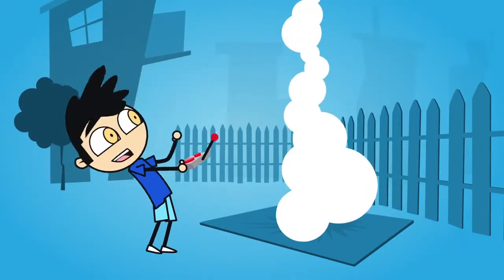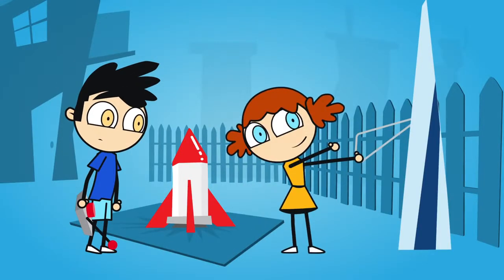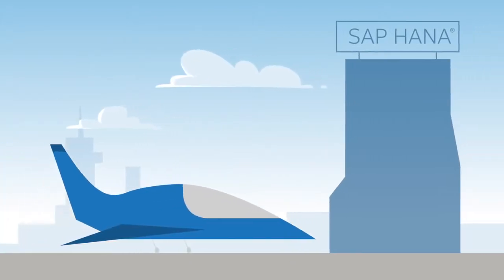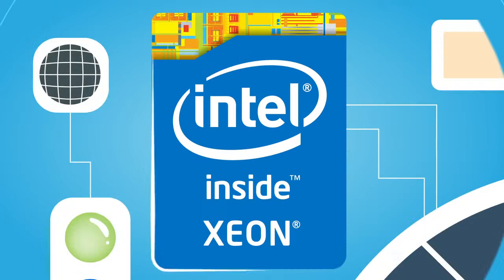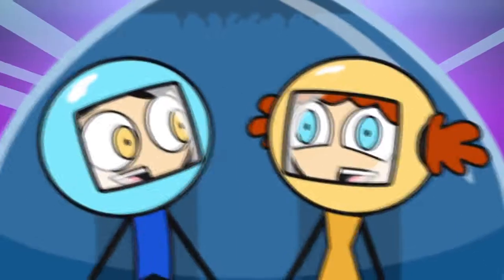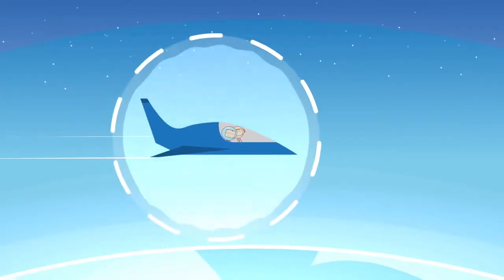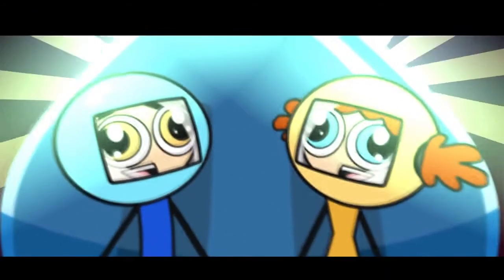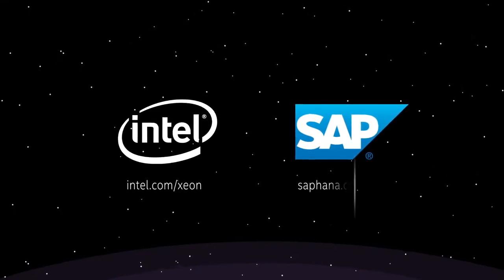Optimization with SAP HANA and Intel Xeon Processors | Intel Business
You know SAP HANA* can do great things. But did you know it can do them even better on Intel® hardware? Purpose-built to enhance and optimize SAP HANA’s real-time power, Intel® Xeon® processors join forces with the SAP HANA platform to give you faster speed, stronger security, smarter analytics, greater flexibility and more scalability. Together, they work better — which means you can work better. What a team!